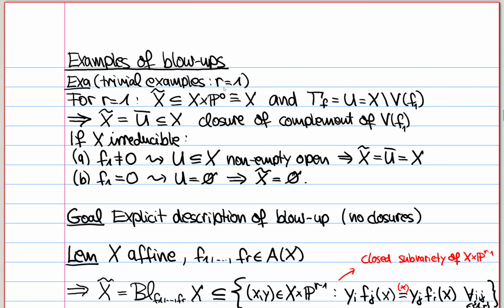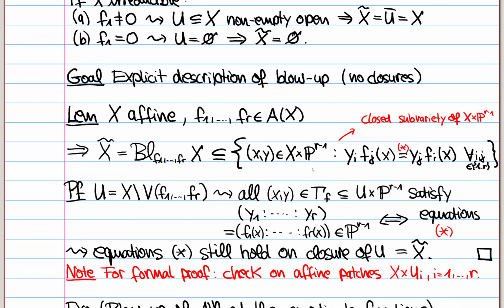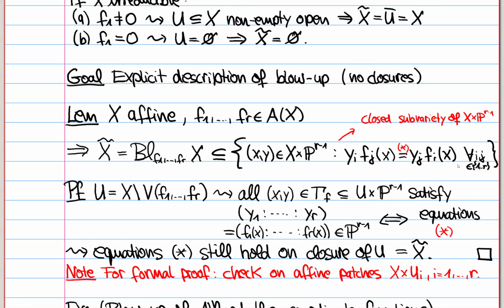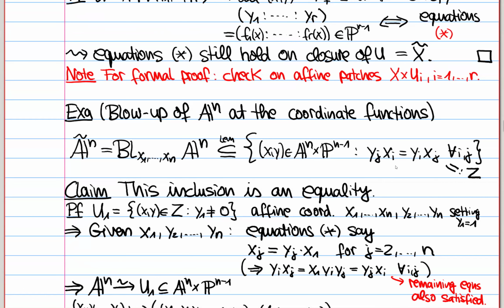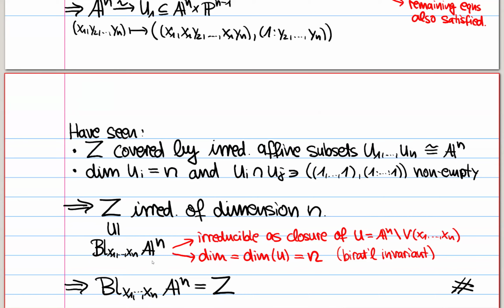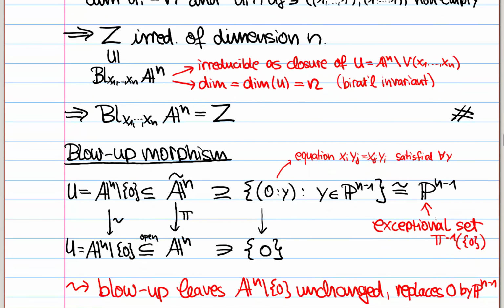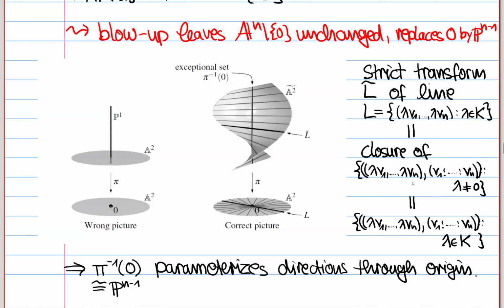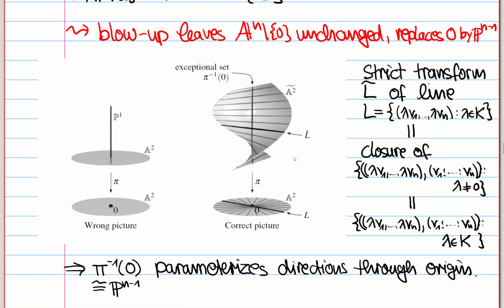09.04 Examples of blow ups